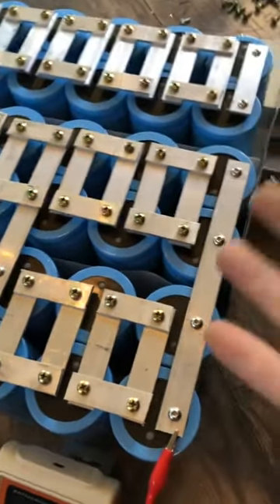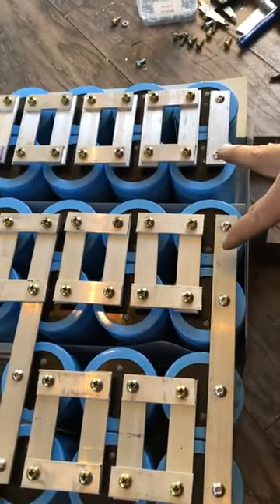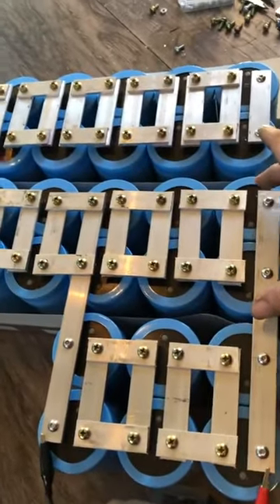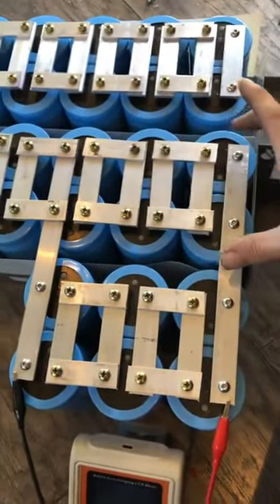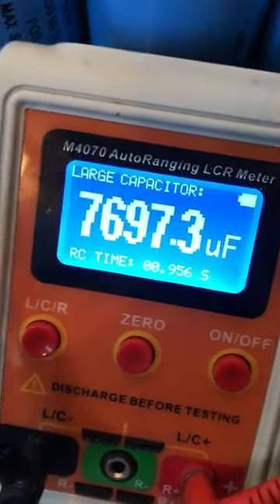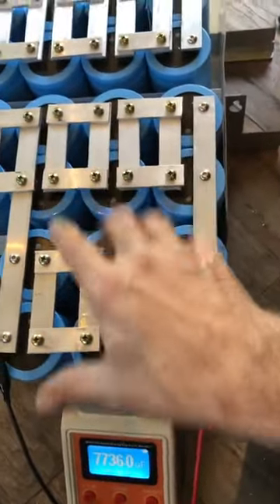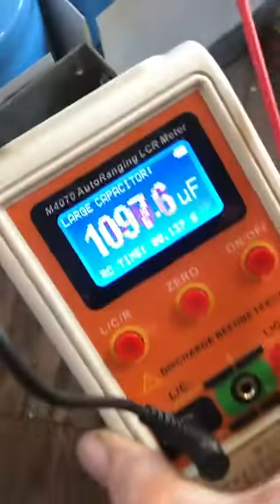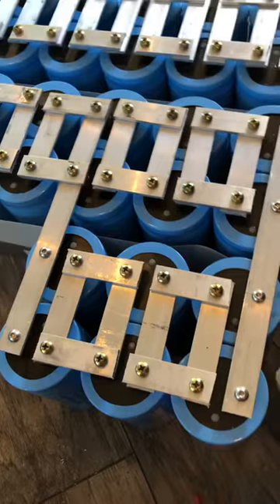high voltage capacity transformer 3600vdc 1100uf 900vdc 7700uf